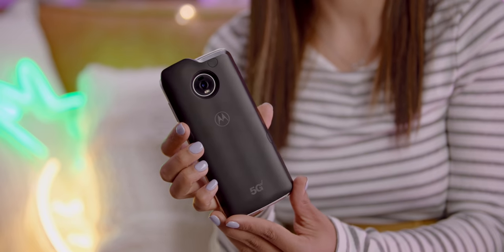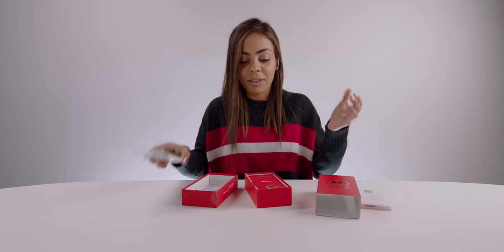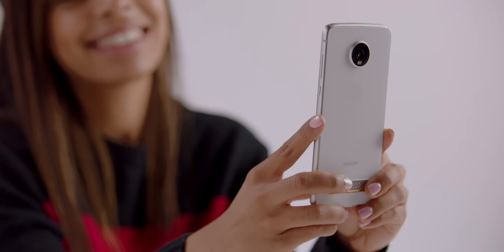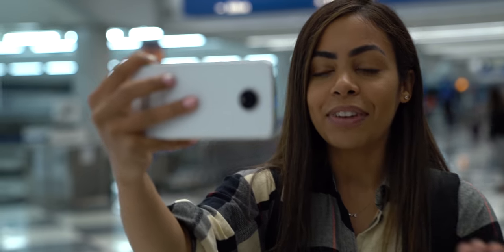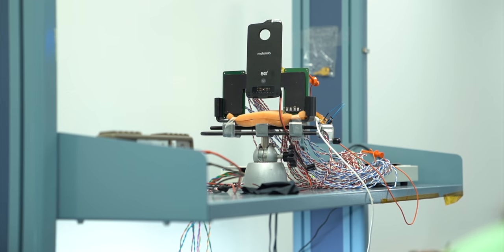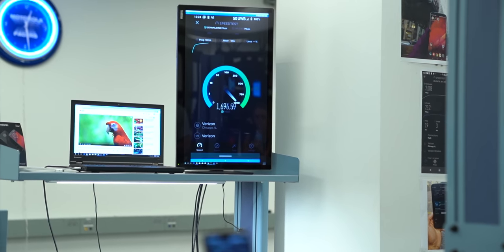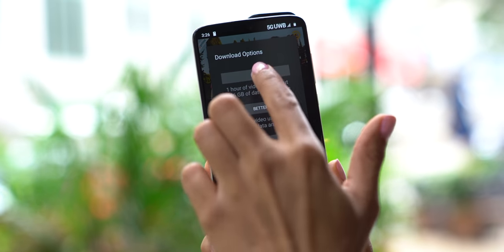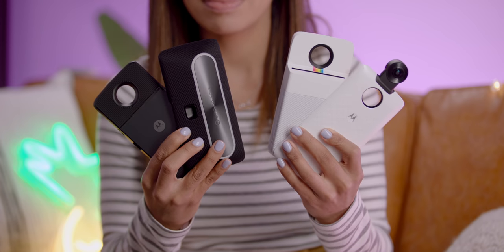5G is MIND BLOWING!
5G is here! Got a chance to test out 5G in Chicago with the moto z⁴ and the 5G Moto Mod with Qualcomm on the Verizon network!

GIVEAWAY - I enjoyed the moto z⁴ so much that I want to share it with all of you! I’ll be randomly selecting one winner to receive a moto z⁴ and moto mod of your choice! Also, be sure to check out the full rundown of rules and regulations that apply to this giveaway

This giveaway is not sponsored and is hosted independently of my partnership with Motorola and Qualcomm.